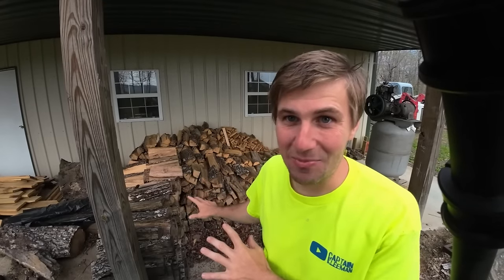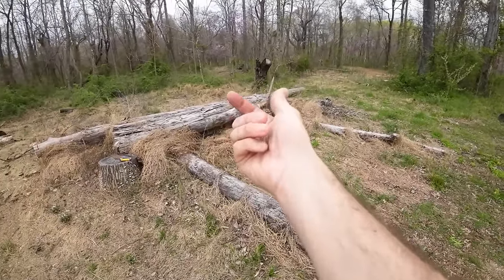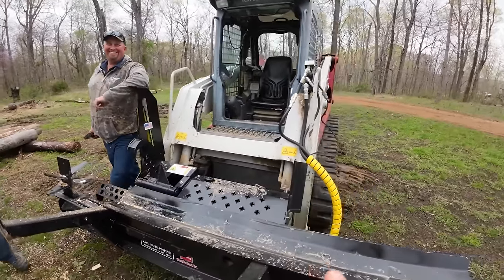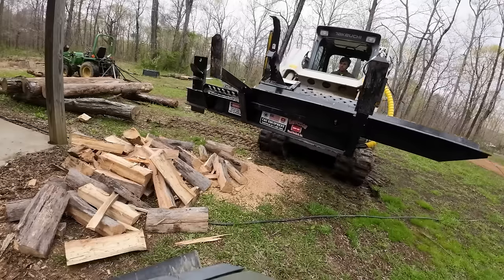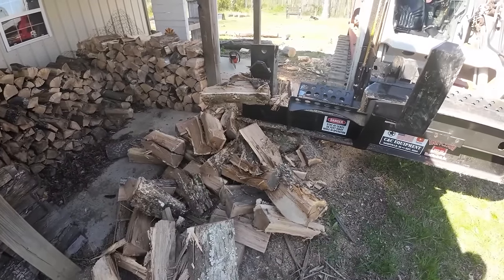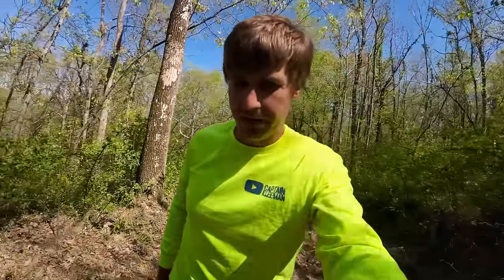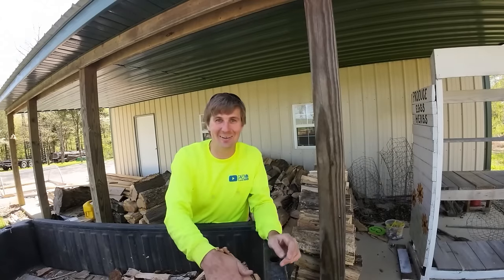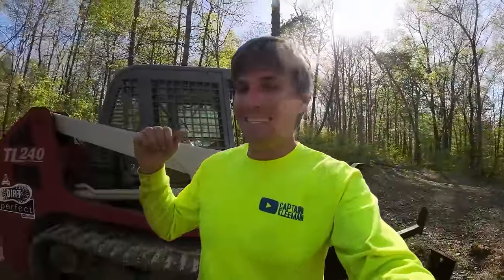Trying Skid Steer Mounted Firewood Processor - Halverson 120 - First Impressions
Using a Halverson 120 firewood processor for the first time.  Clint from C and C Equipment was nice enough to let me demo this firewood processor out for a while to see how I like it.

Give them a call for more information on this processor and the other models
C&C equipment